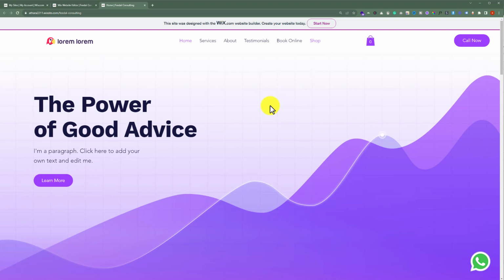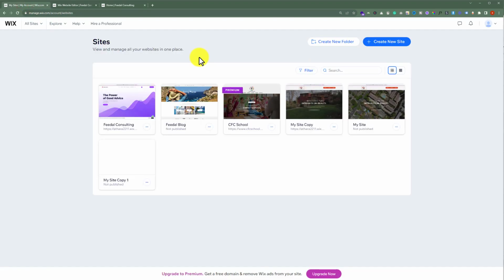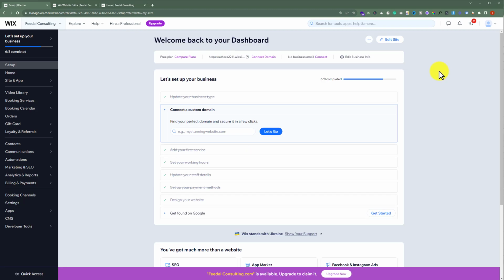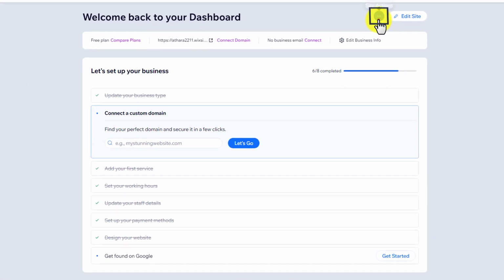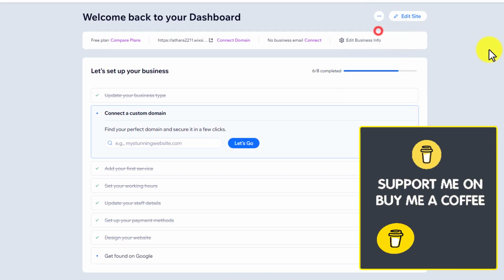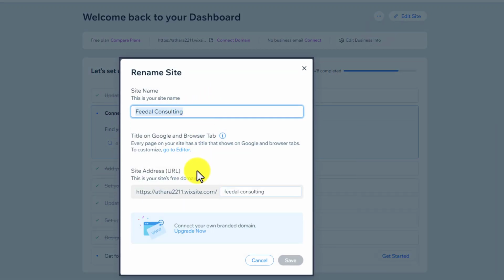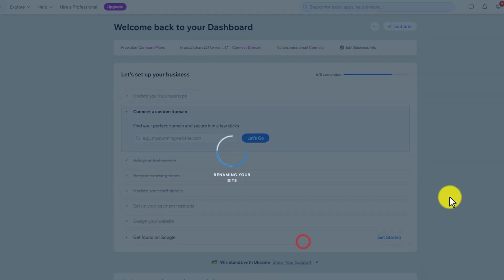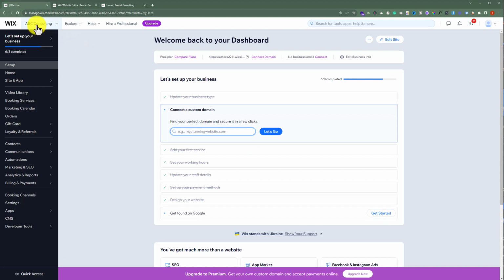How To Change Website Name In Wix 2024 | Change Wix Website Url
In this Wix Website Name Change tutorial, How to change website name in Wix. Whether you want to change site name in Wix or you can to change Wix website URL this video is perfect for you.

In This Video Tutorial You’ll Learn:
1. How To Change Website Name In Wix
2. How To change Wix Website Url

Follow the simple steps To Change Website Name In Wix:

Log in to your Wix account, now from My Sites select your website , now you are in the Wix website dashboard.

Step # 2: Change Website Name In Wix
From the Wix website dashboard click on the three dots button next to edit side button, select rename site, enter the new name of your site and then click on save.

That’s it you have successfully Changed Website Name In Wix.